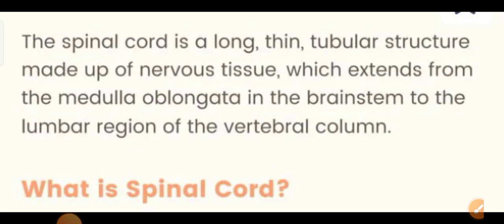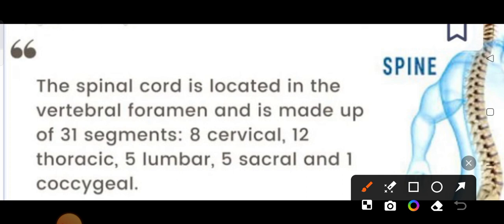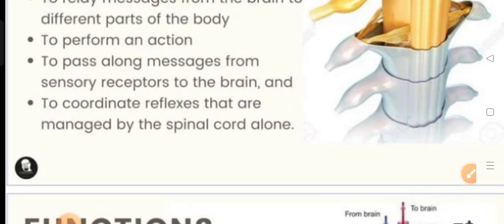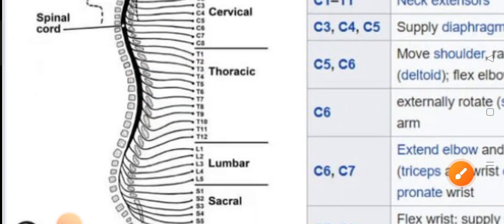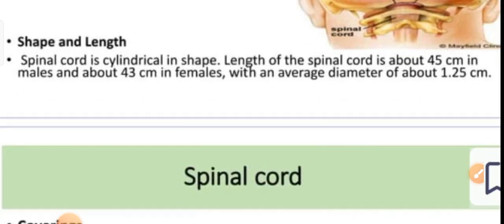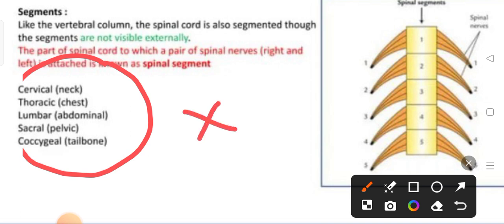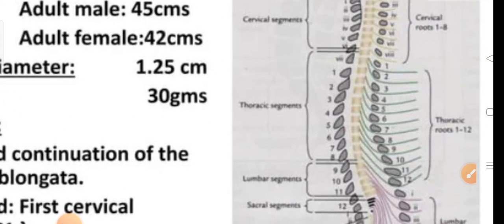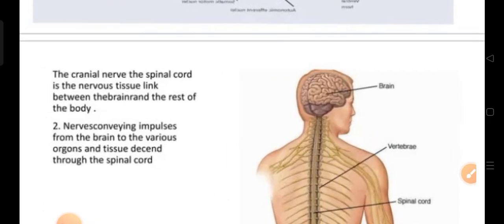2nd Day challange in Spinal cord ( Nervous system for Bsc nursing 1St yr 1st sem to get good score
2nd Day challange in Anatomy(10th unit Nervous system forBsc nursing 1St yr1st sem to get good score

2nd Day challange in  Spinal cord ( Nervous system for Bsc nursing 1St yr 1st sem to get good score